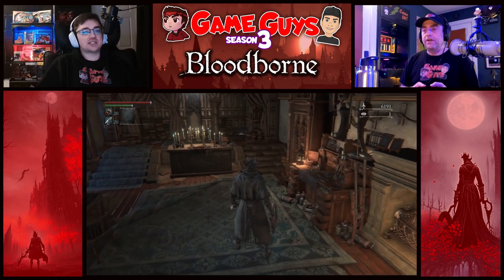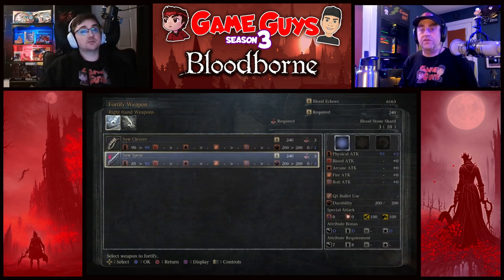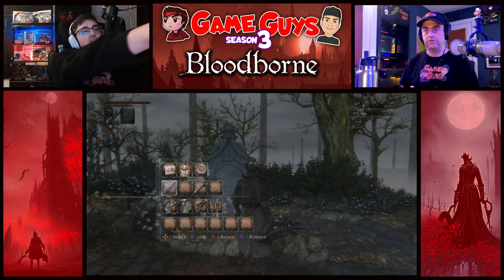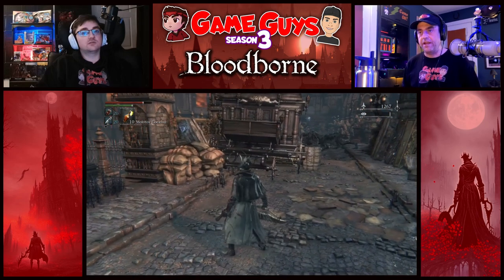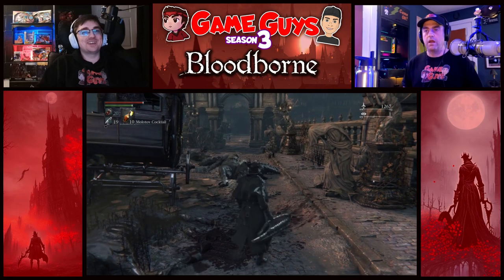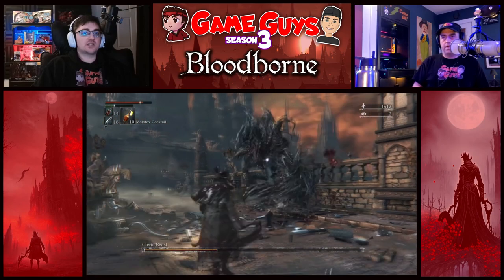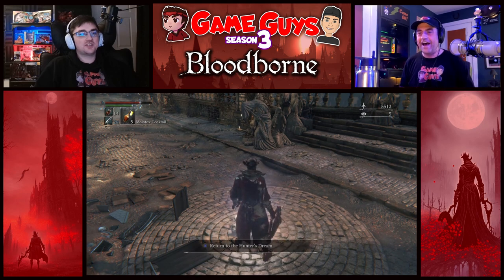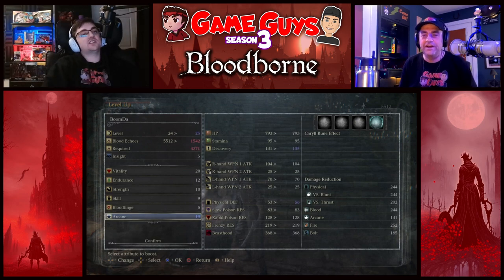FIIRRRRRRRRRSSSSSST BOOOSSSS!! | Son Coaches Dad Bloodborne part 11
I coach my Dad on his first time playing Bloodborne!!@bestgameguys